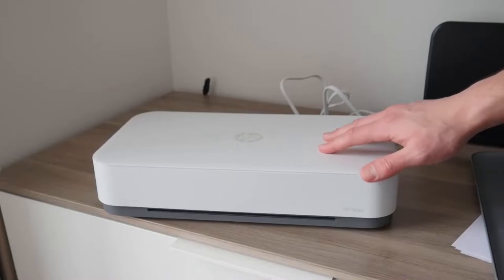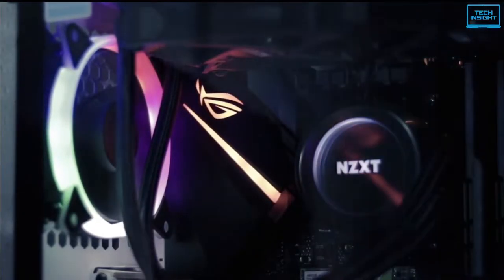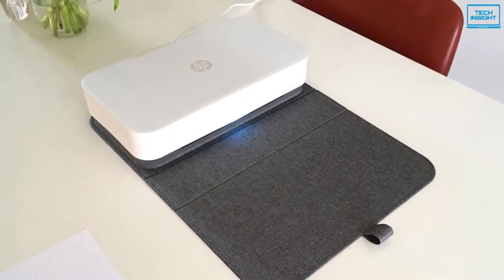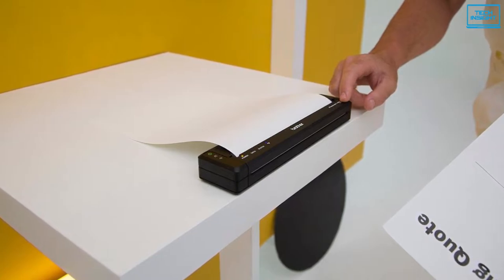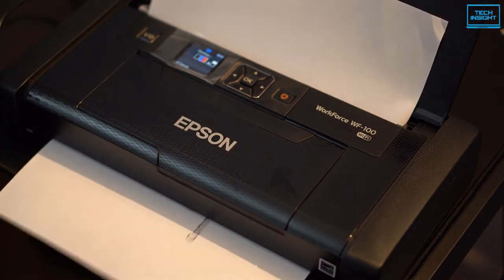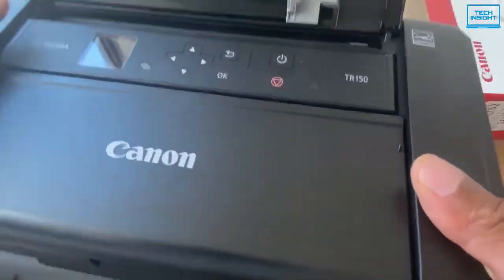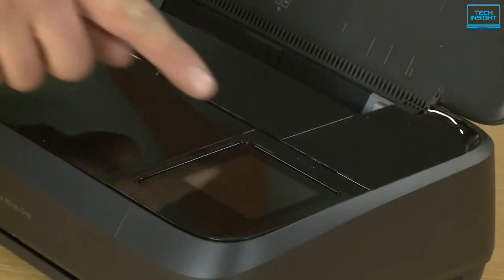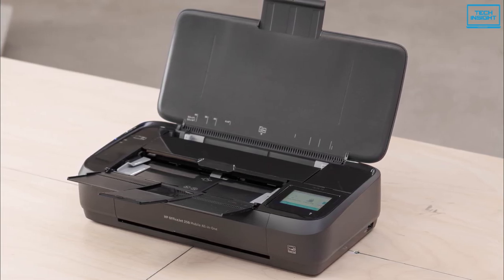Top 5 Best Portable Printer 2023 - For Home, Travel & Office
Today we are going to show you the top 5 best portable printer you can buy right now. We have analysed the market and listed these 5 best portable printers for you.

List of Top 5 Best Portable Printer in 2023:

0:00 - Introduction

1:12 - HP Tango X

2:22 - Brother PocketJet 773

3:29 - Epson WorkForce EC-C110

4:35 - Canon Pixma TR150

5:56 - Crucial Ballistix Max RGB

These are the Top 5 Best Portable Printer in 2023